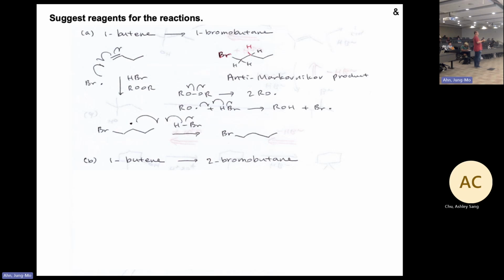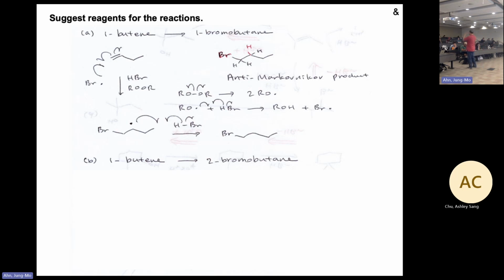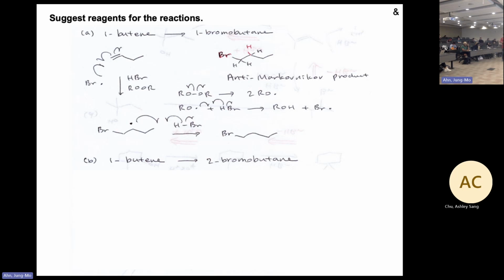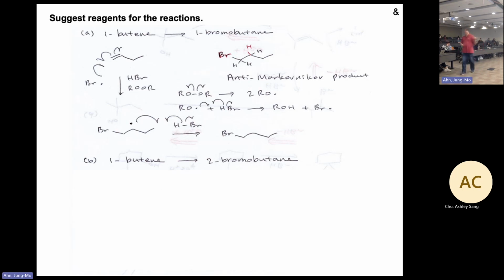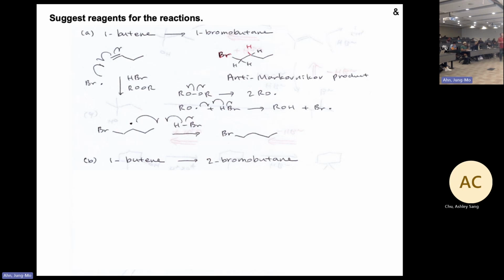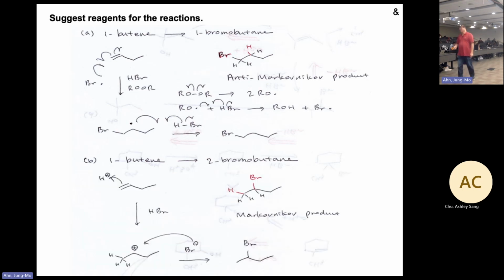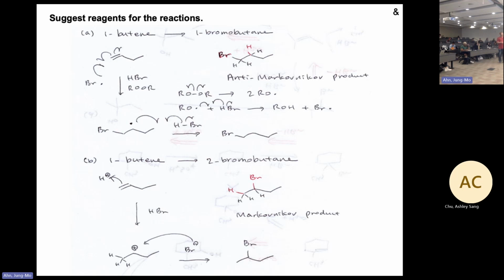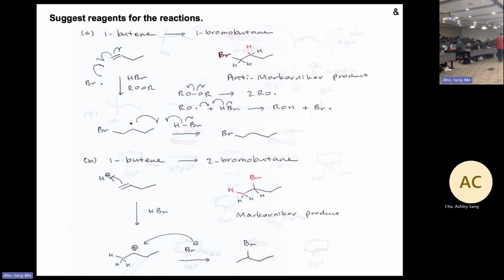Organic Chemistry 1 - Questions on adding HBr to alkenes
Questions on adding HBr to alkenes
Organic Chemistry 1
Jungmo Ahn